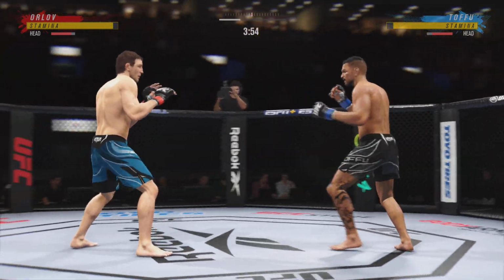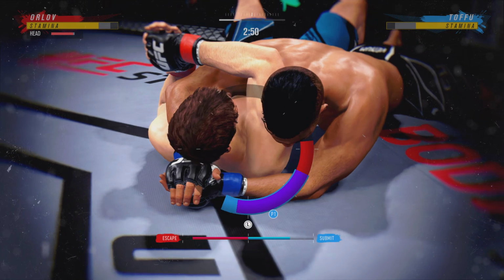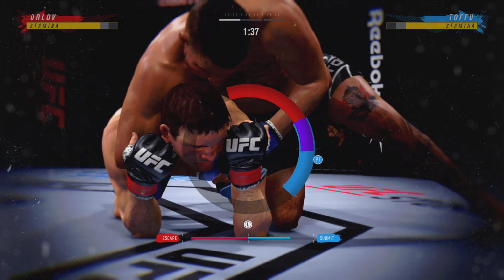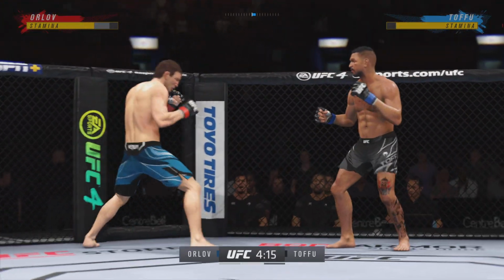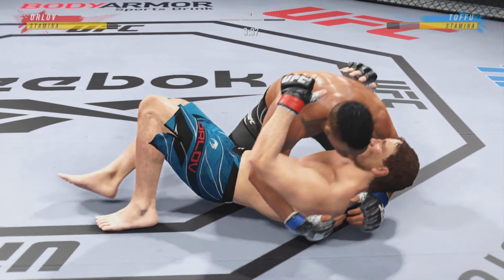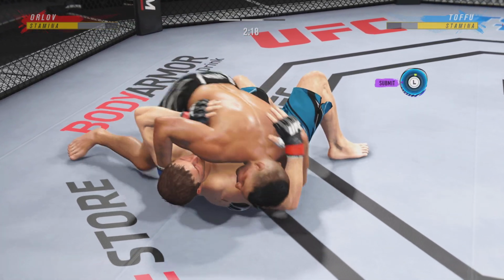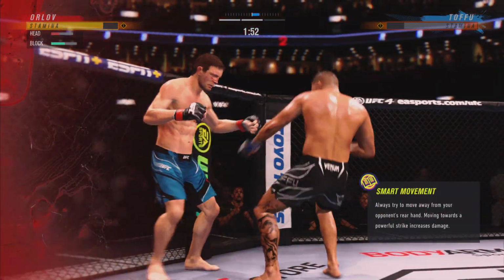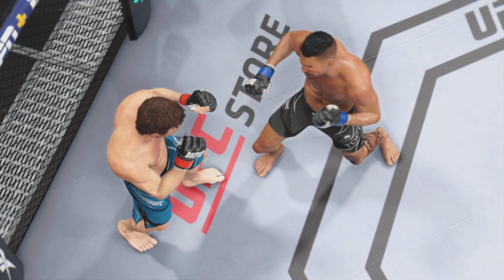Orlov vs Toffu UFC fight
Gameplay de EA SPORTS™ UFC® 4 no PlayStation 5 em 4K HDR